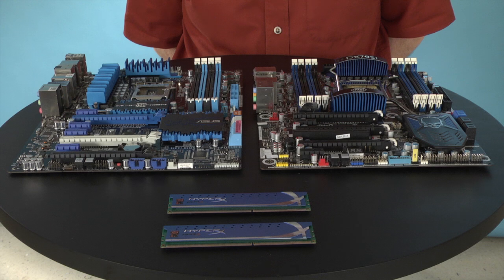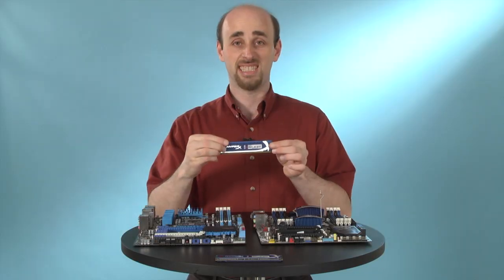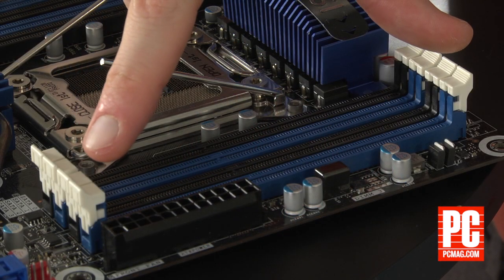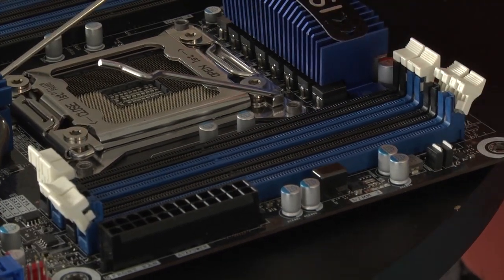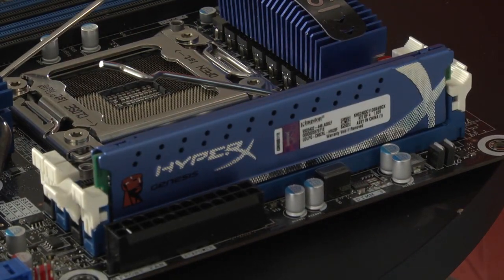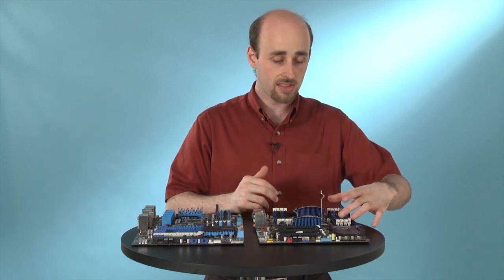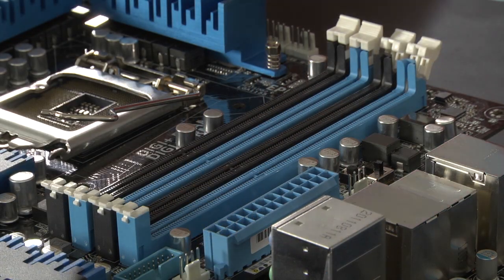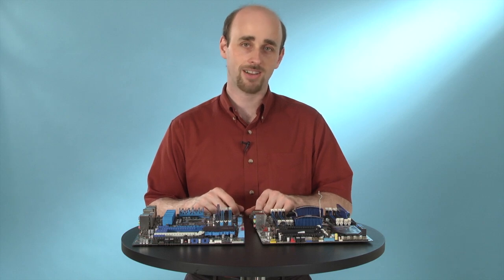How to Install Desktop Memory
RAM (aka Random Access Memory) is incredibly important—it's where data is stored before your processor crunches it—but you can finish the job in just seconds by sticking a couple of chips in the proper slots.